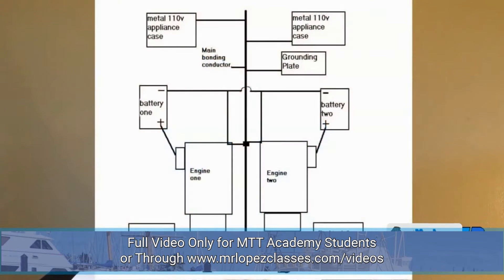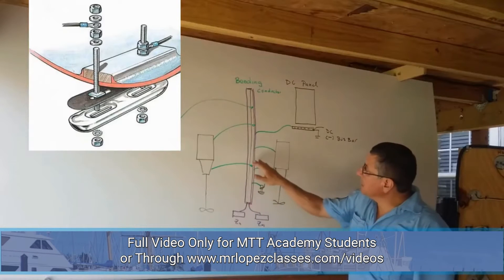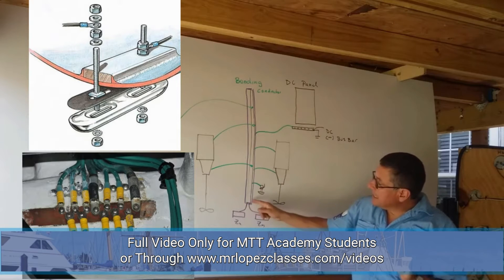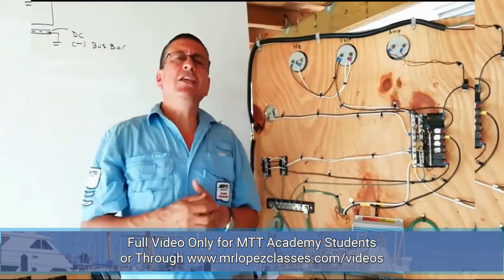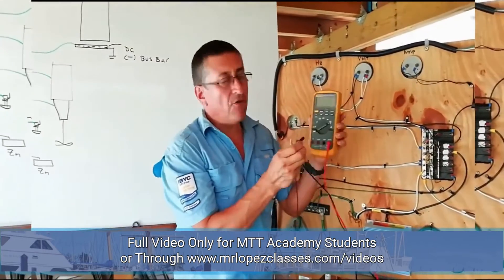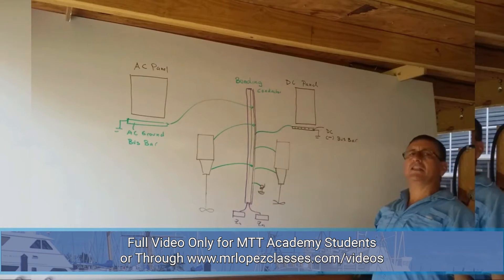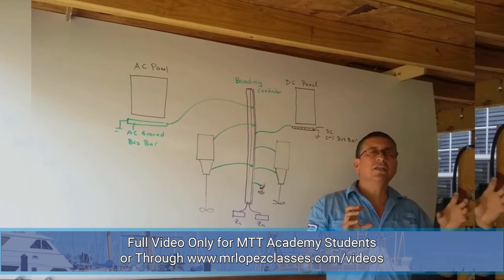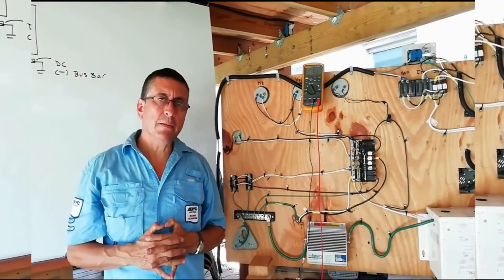Bonding System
This is a highlight video from Episode 1, Chapter 10 of your Advance Electricity Course.